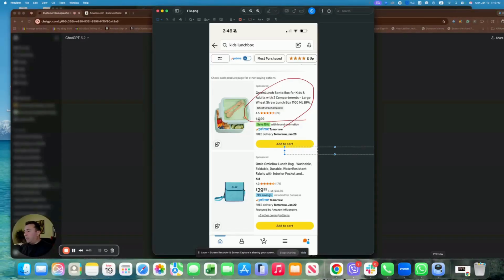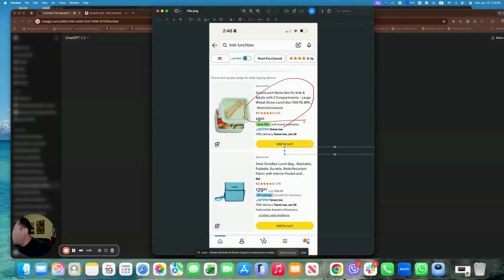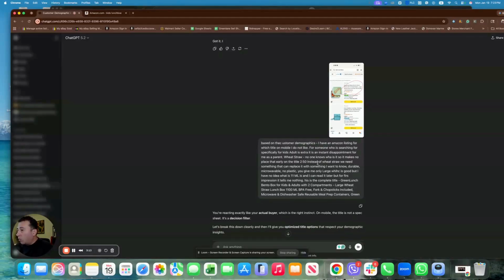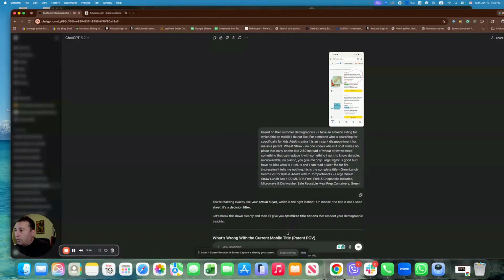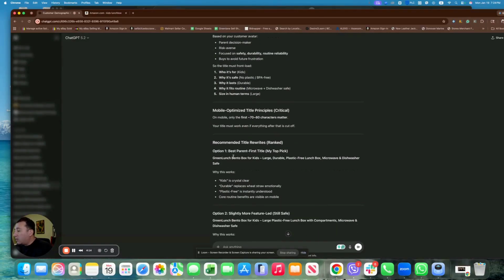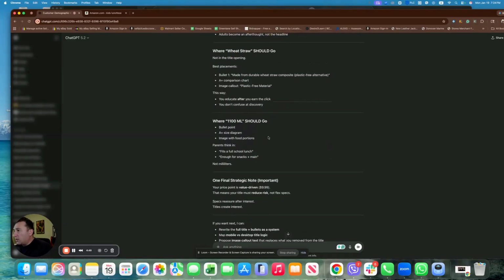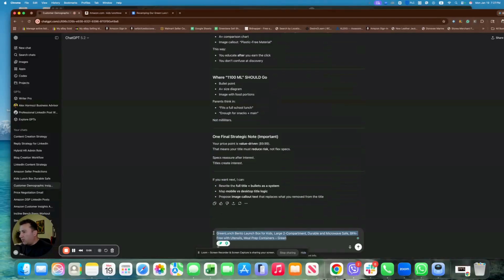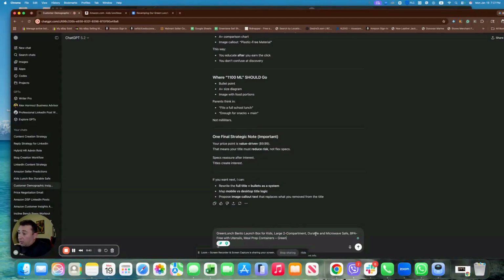Amazon Brand Analytics Demographics: How I Fixed My Product Title for Higher Conversion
Most Amazon sellers optimize titles for keywords.
Very few optimize them for real buyers.

In this Amazon DIY, I walk through a real case study from my own brand showing how I used Amazon Brand Analytics demographic data to identify friction in my product title—and fix it for higher conversion.

This is exactly how the title appeared on Amazon mobile and desktop, why it failed for parents, and how demographic insights reshaped it into a customer-first, conversion-driven title without sacrificing SEO.

What you’ll learn in this video:

• How to access Amazon demographic data inside Brand Analytics
• Why “Kids & Adults” can actually hurt conversion
• Why technical specs (like ML) don’t work on mobile
• How to translate demographics into buyer psychology
• How I rebuilt my title using customer intent—not keyword stuffing
• How to A/B test titles inside Amazon instead of guessing

This approach works especially well when you’re preparing for:
• Amazon DSP advertising
• Higher conversion rate optimization
• Scaling branded traffic
• Reducing bounce from mobile search results

If you’re still writing titles for algorithms instead of people, this video will change how you think about Amazon content.

👇 Drop your questions in the comments or book a working session if you want help applying this to your own catalog.

This is Ruben from Professional Amazon Services.
For more Amazon insights, tips, and strategies, like the video and follow for more.

00:00 Why this Amazon title failed
01:20 Seeing the problem on Amazon search
02:55 Why parents bounce instantly
03:33 Pulling Amazon demographic data
04:14 The exact prompt I used
05:31 What demographics revealed
06:38 The final optimized title
07:50 SEO + conversion alignment
08:47 A/B testing inside Amazon
09:05 Final takeaways